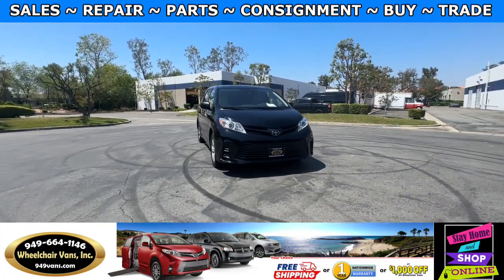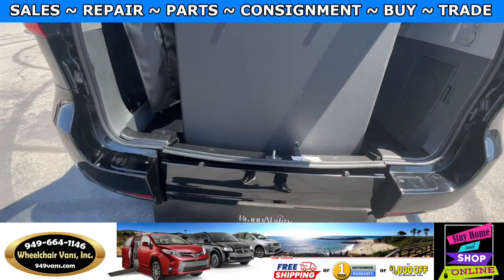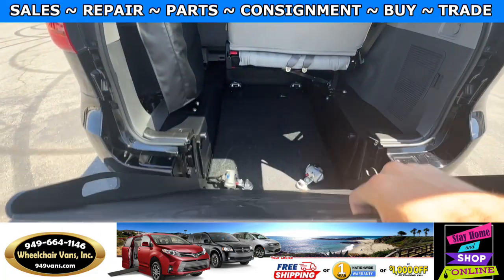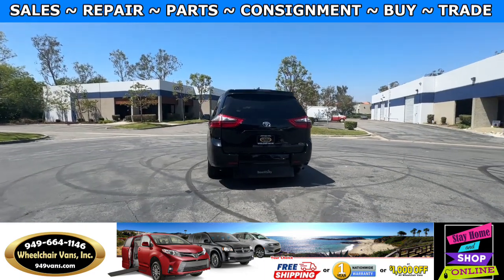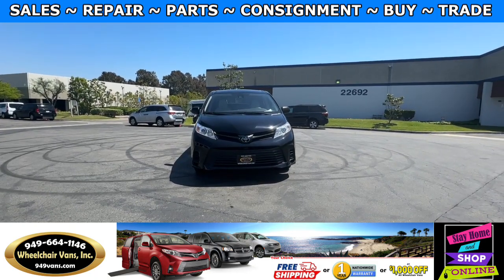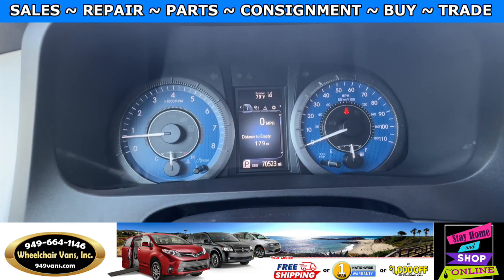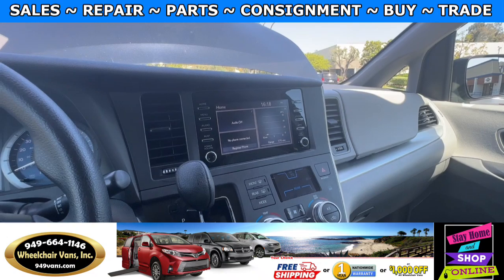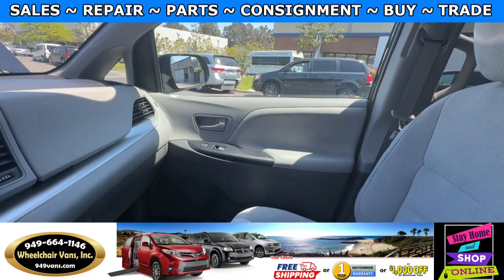For Sale 2020 Toyota Sienna BraunAbility Manual Fold Out Ramp Rear Loading Wheelchair Van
Sale priced $45,995 with Free Nationwide Shipping For Sale 2020 Toyota Sienna BraunAbility Manual Fold Out Ramp Rear Loading Wheelchair Van